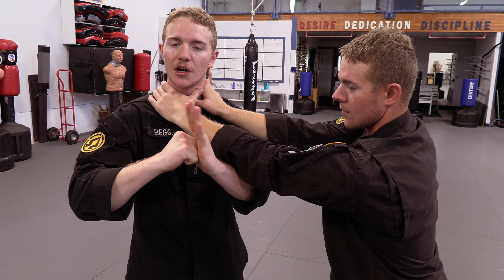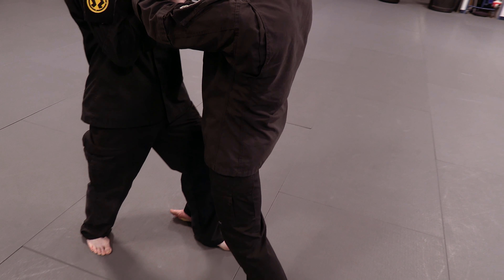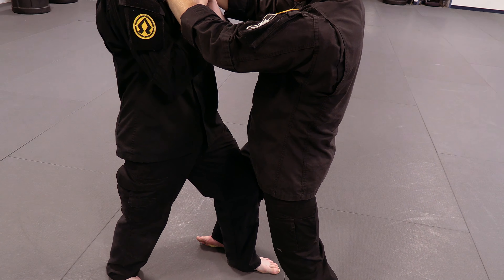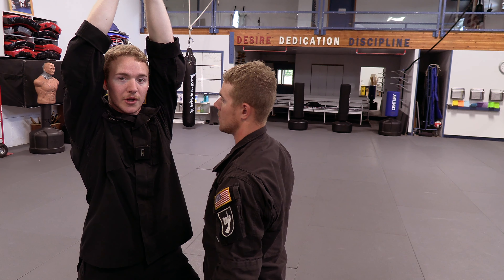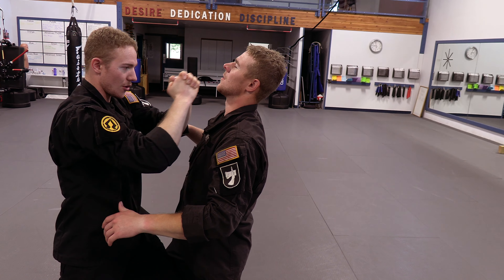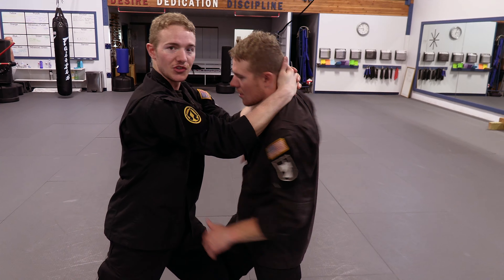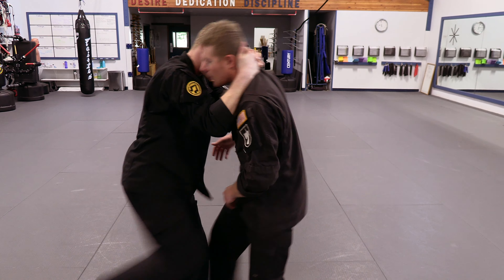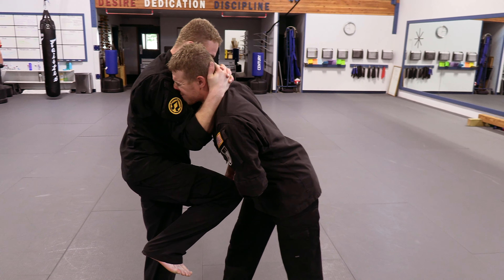The Wedge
This is a detailed tutorial on how to do The Wedge.